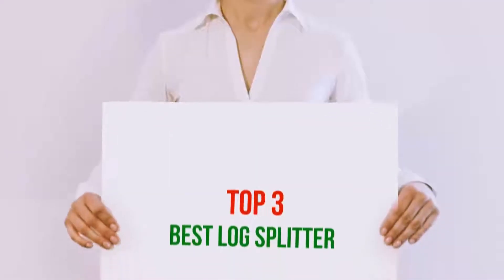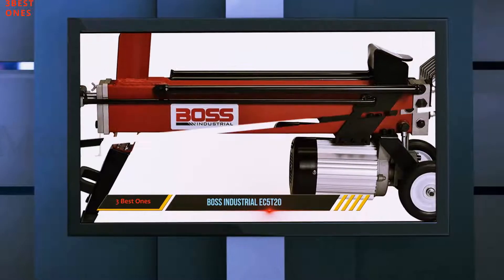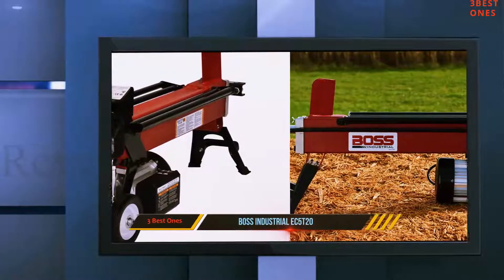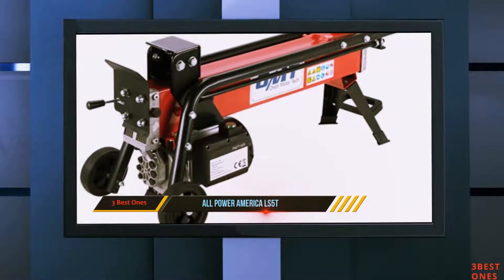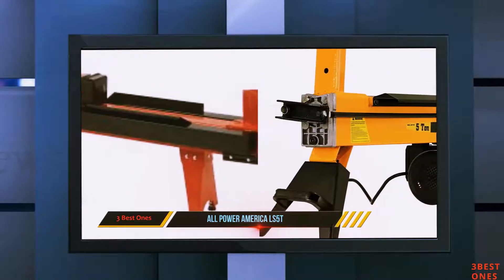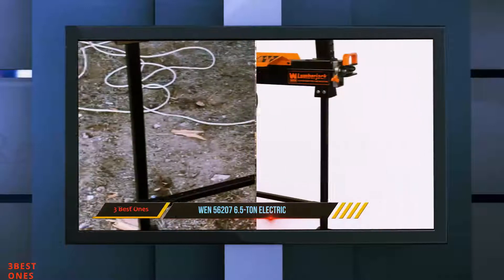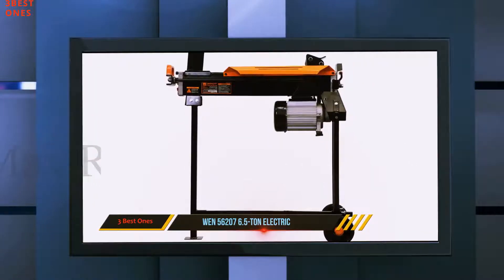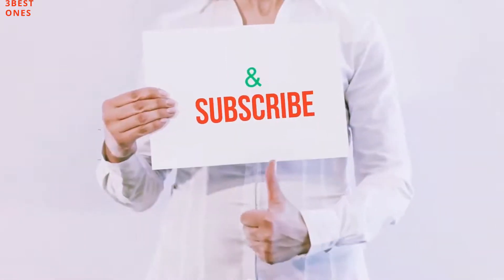Top 3 Best Log Splitter Reviews 2021?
❥ 1. WEN 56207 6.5-Ton Electric
❥ 2. All Power America LS5T
❥ 3. Boss Industrial EC5T20

This is my top 3 Best Log Splitter, That I mention in this video.